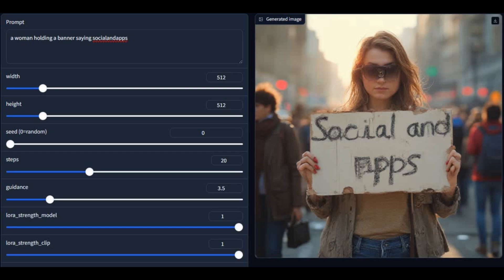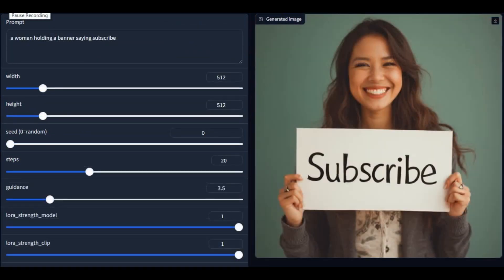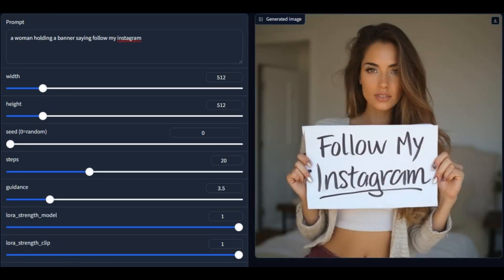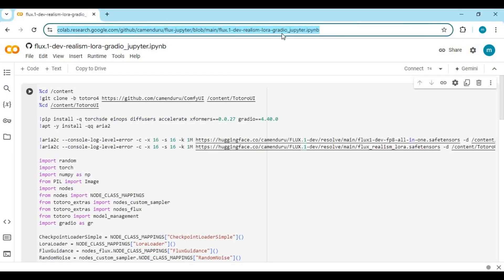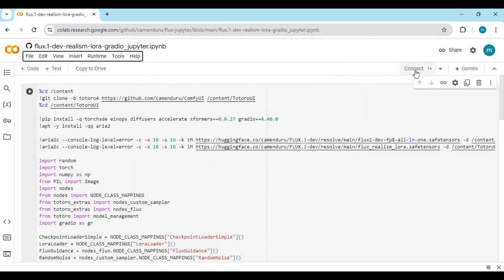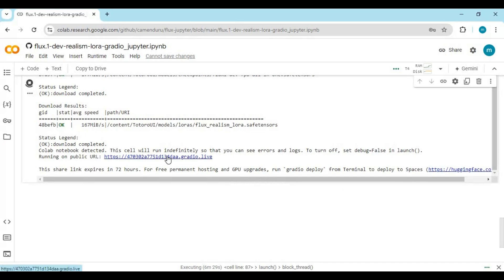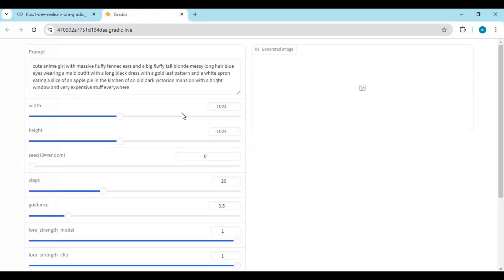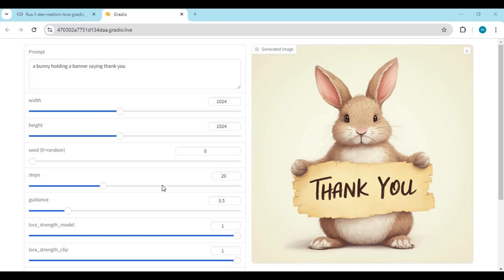"Flux with Realism: Generate Ultra-Realistic Pictures with a GUI Now on Google Colab!"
Unlock the power of Flux with Realism to generate ultra-realistic pictures right from your browser! This video will guide you through using the newly integrated GUI on Google Colab, making the process easier than ever. No prior experience is needed—just follow along and start creating stunning images today!